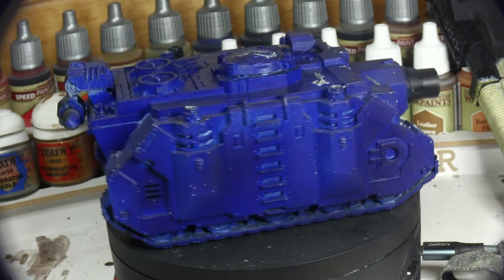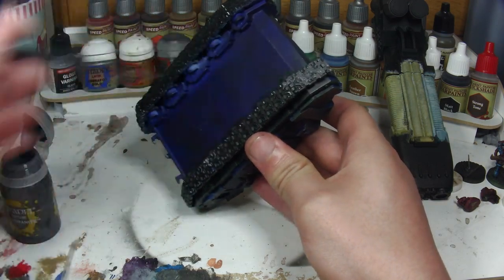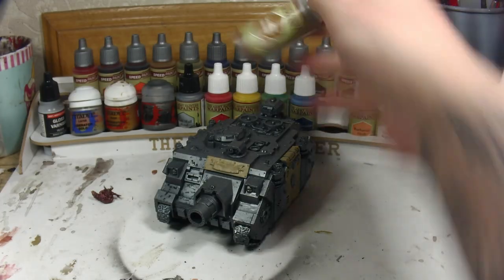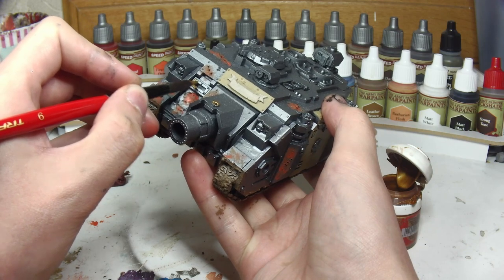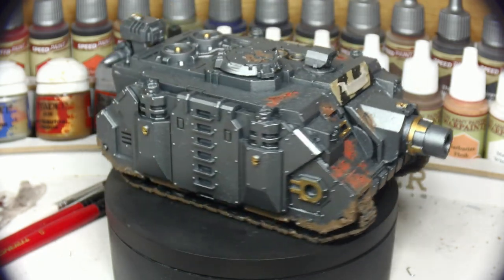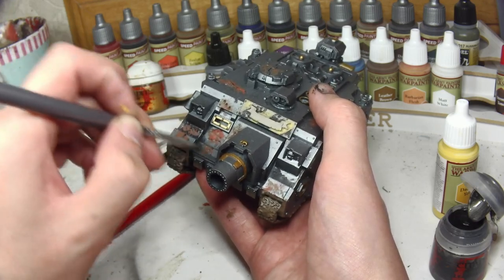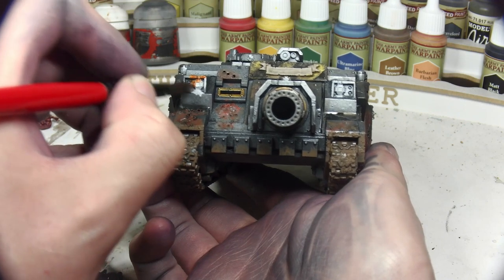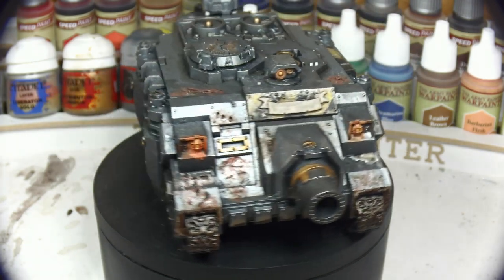Rescuing an abandoned Vindicator (DH Iron Warriors)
I expand my Dornian Heresy Forces and repurpose an unloved model with a Vindicator for Loyalist Iron Warriors. I tried to keep the gritty utilitarian feel whilst still trying to make them look loyal to the Imperium, though I do think it would still look at home in a Chaos Iron Warriors Force.

The Dornian Heresy is an alternate history to Warhammer 40,000 which flips the Traitor and Loyalist forces. It is this setting I am placing my 3rd Edition Warhammer 40,000 map based campaign which the majority of the models in the channel are for (or just for kicks).

The background track to this video was created by Yuri Wong on Youtube and belong to them.

Reveal track is from the Chaos Gate (1998) Soundtrack